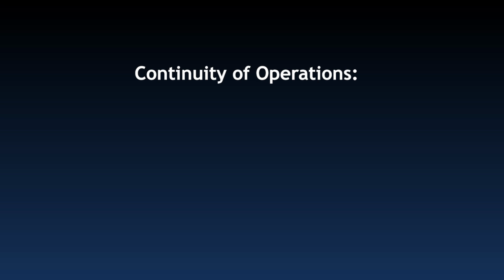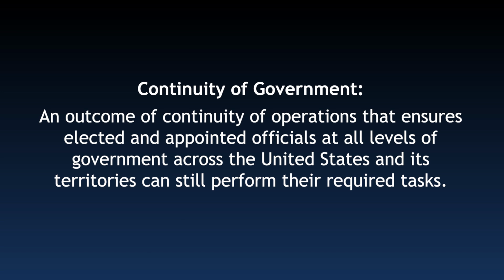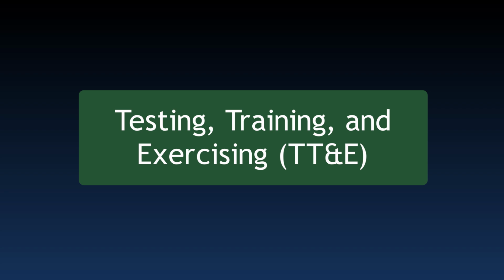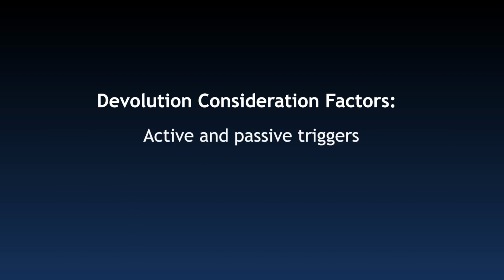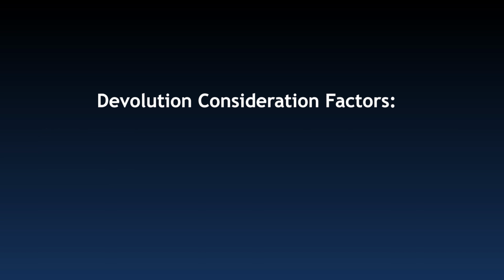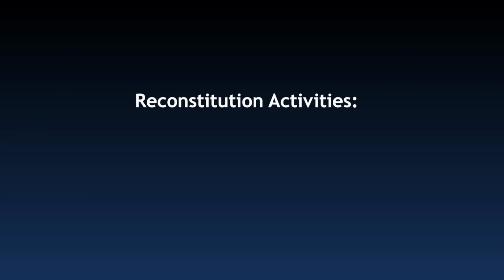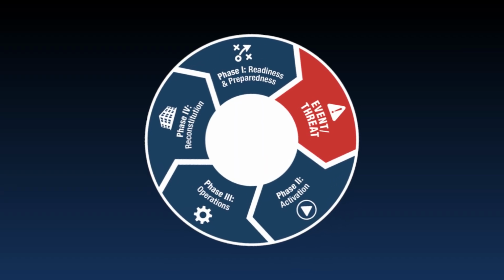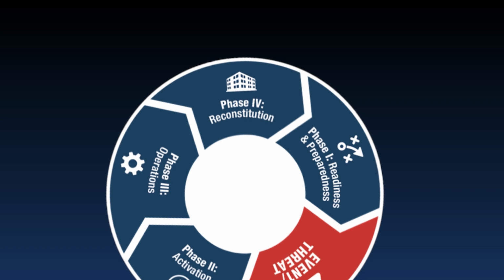Colorado Department of Public Health and Environment - Continuity of Operations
This training video instructs CDPHE employees on the procedures surrounding continuity of operations during a public health emergency.  Mile High Films produced this comprehensive video in Denver, Colorado using interviews with CDPHE leadership and custom motion graphics.

Directed, Shot and Edited by Chris Barron
Produced by Mile High Films